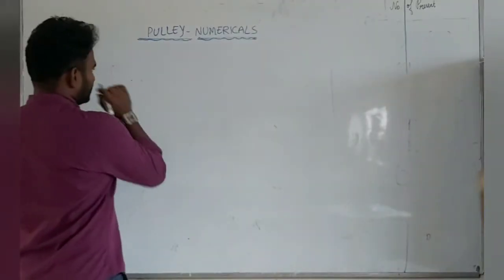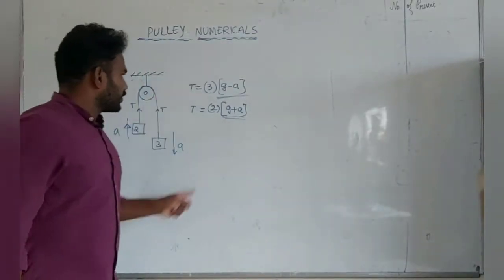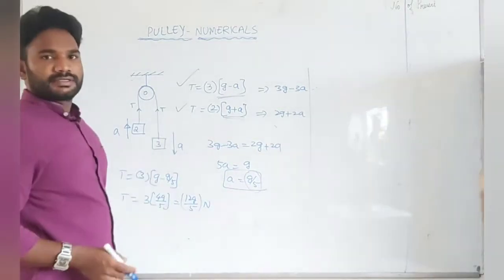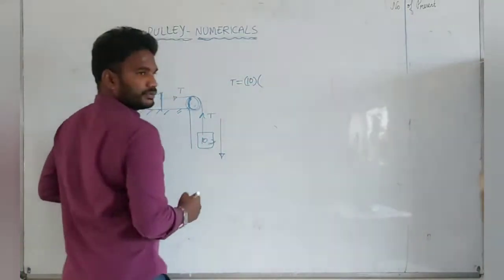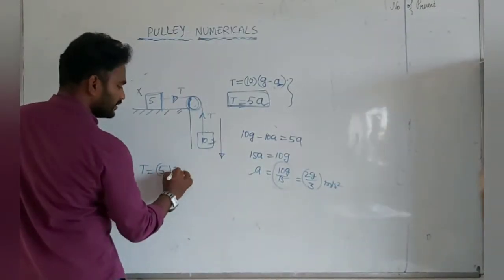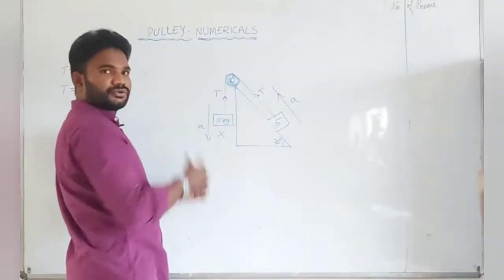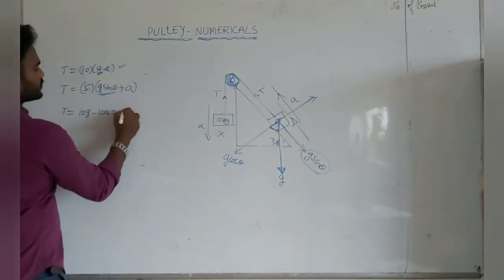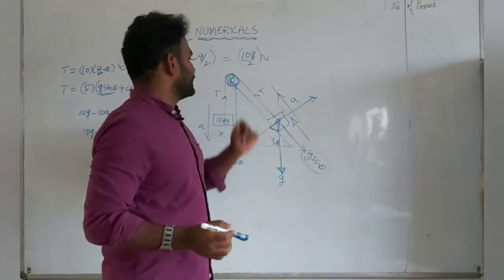physics pulley problems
laws of motion tricks for neet/jee